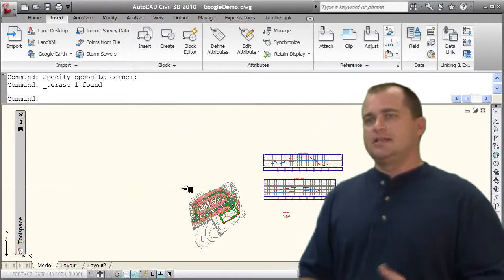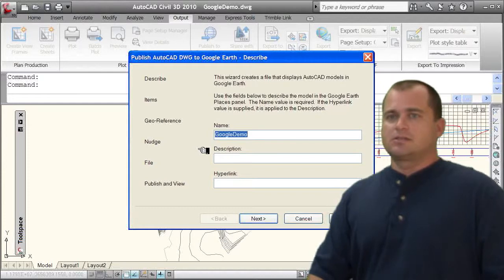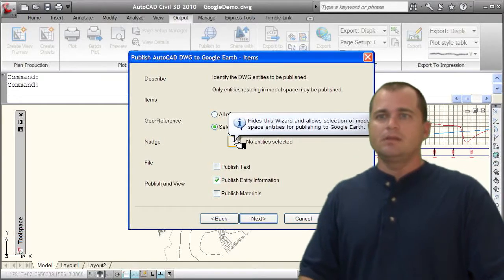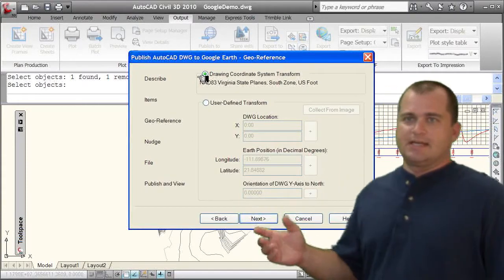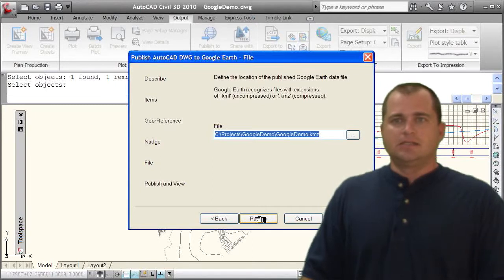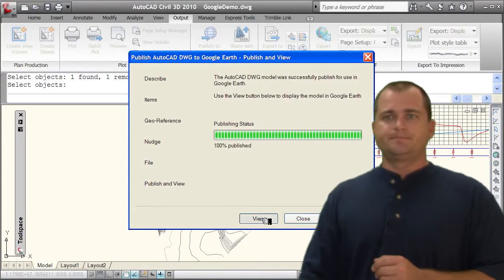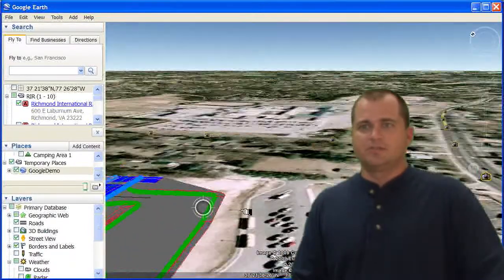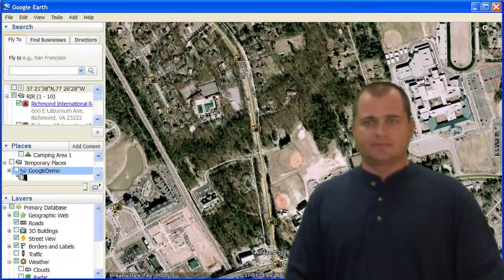Sharing Civil 3D Model in Google Earth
This is a sample clip from our Google Earth for Engineers and Surveyors. In the guide we cover more of the feature of Google earth and discuss how Google Earth can be an effective tool for presenting data, and planning projects. Check out theflyinglabs.com for new and updated content.